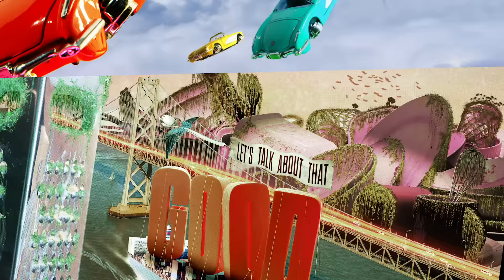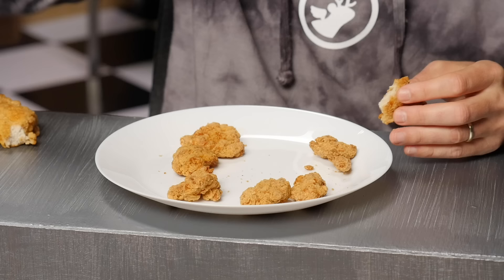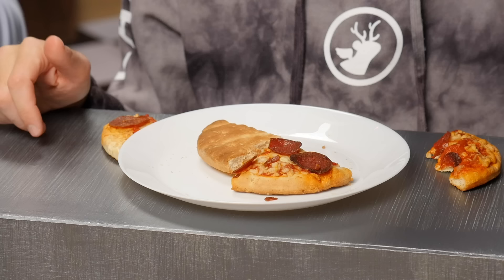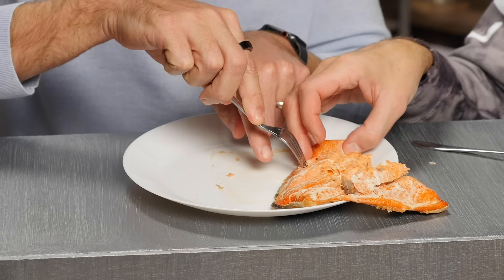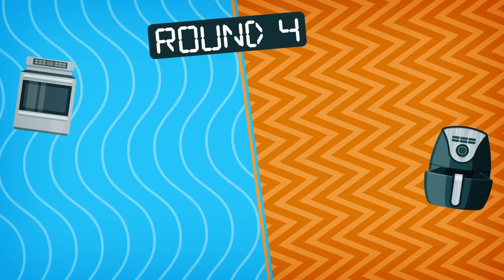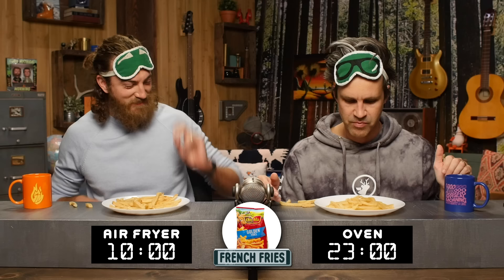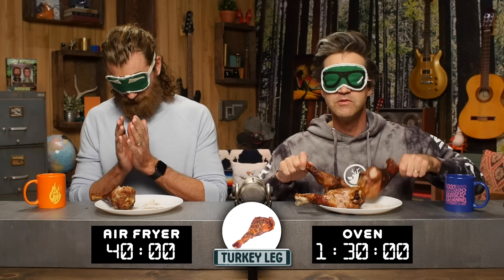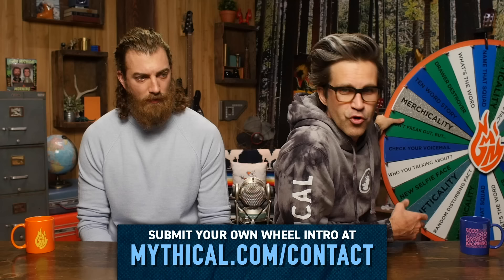Oven vs. Air Fryer Taste Test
Today, we're pinning the oven against the air fryer to see if it's really worth the wait. GMM #1877